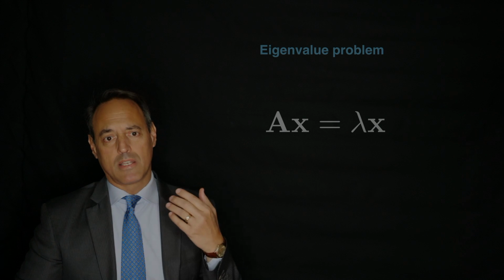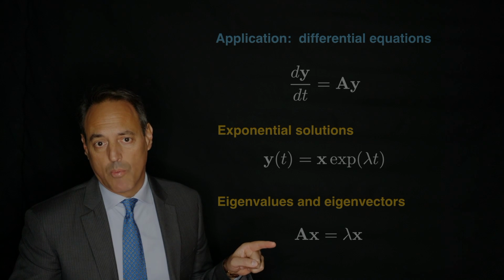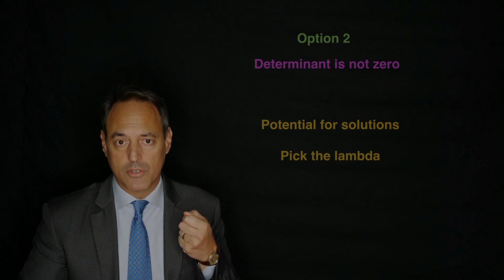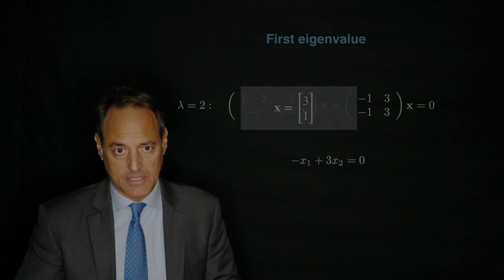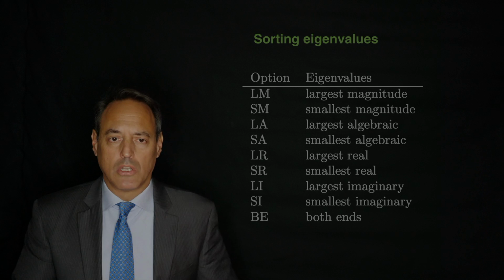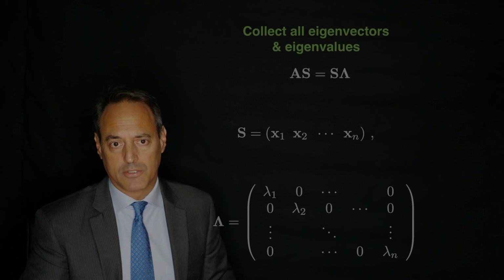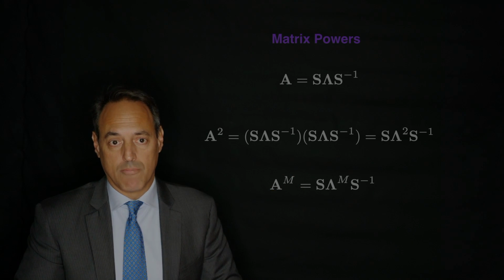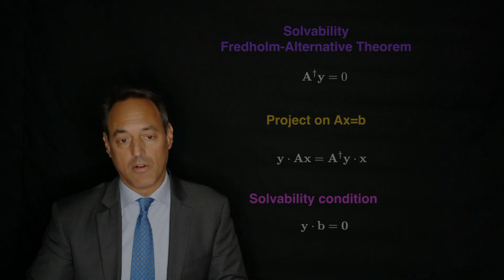Eigenvectors and Eigenvalues